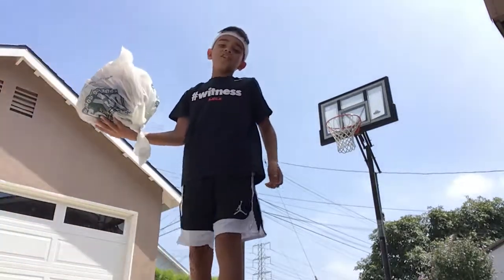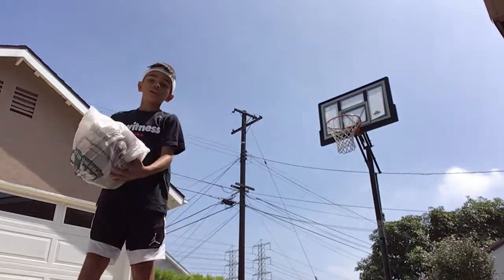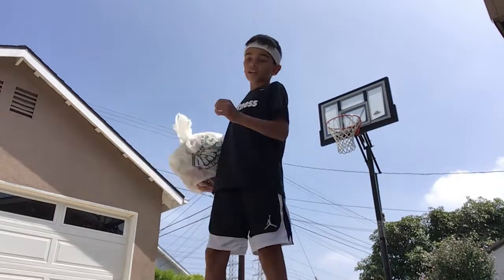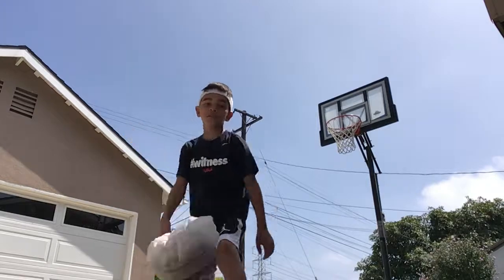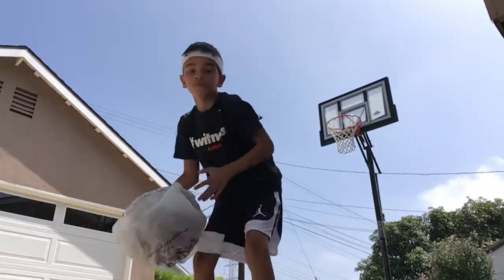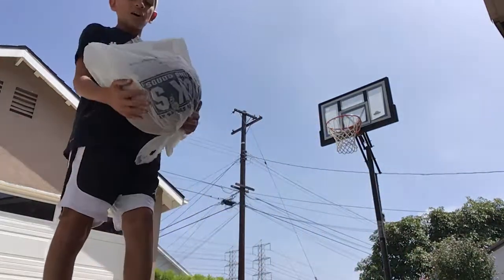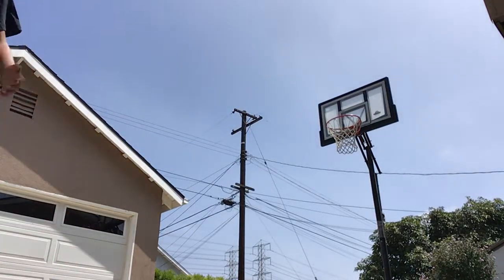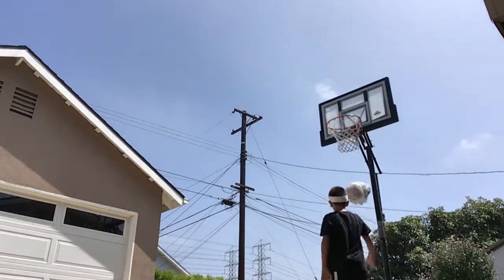All Basketball 🏀 Drills Defense And Offense (With Plastic Bag, Makes It Harder Please Use It)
Like+ sub = notigang do it!